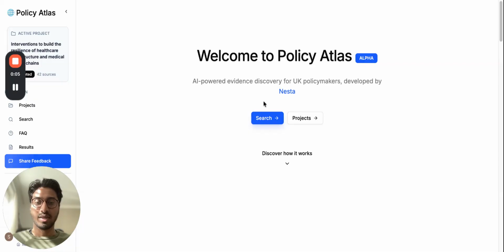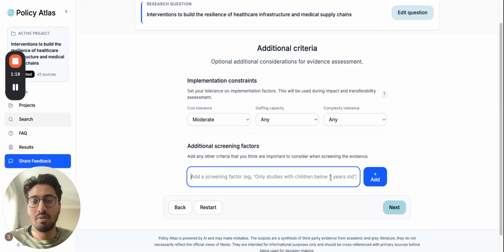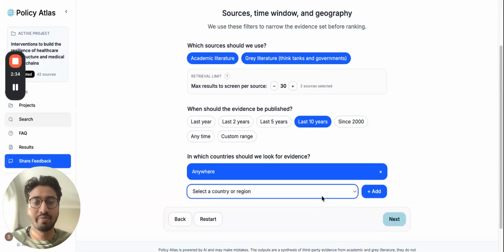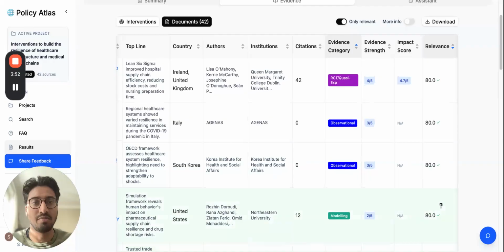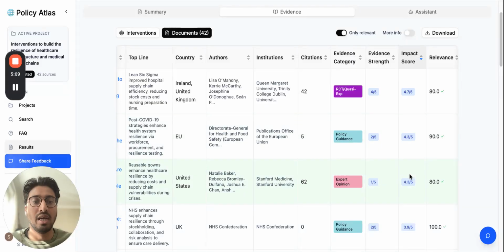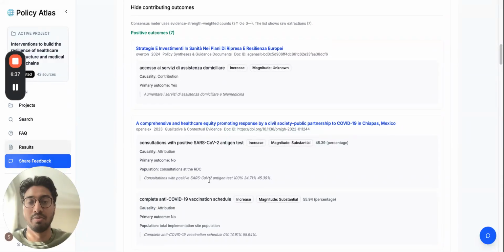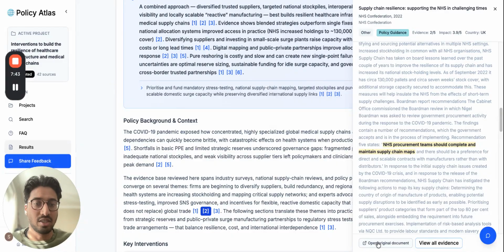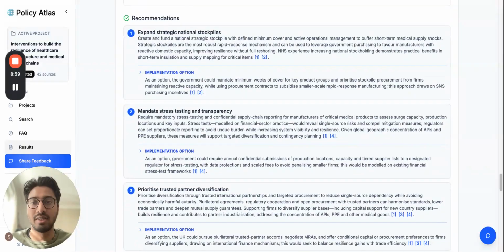Policy Atlas Demo